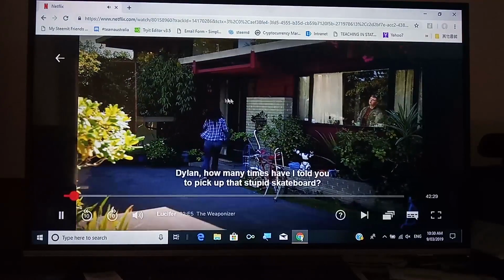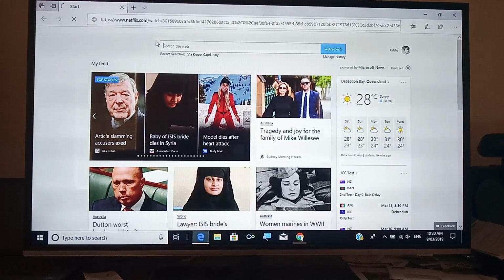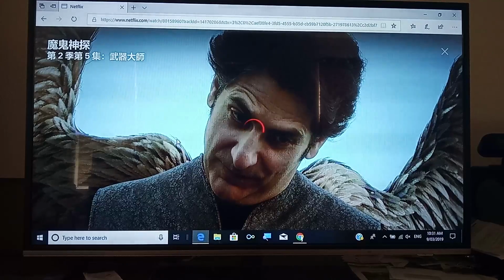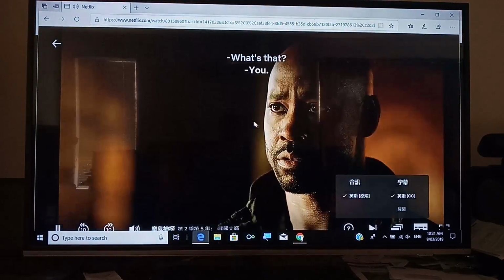How to fix Netflix lagging frame hopping pausing problem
On my living room TV I have a serious lag issue while watching NetFlix. Then I discovered a simple thing I can do to stop the lag! Watch to find out.